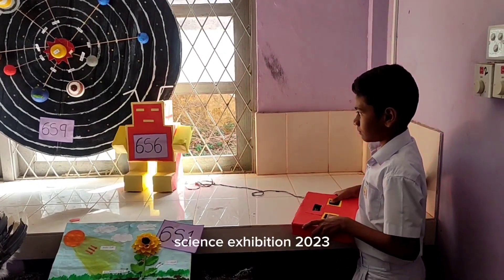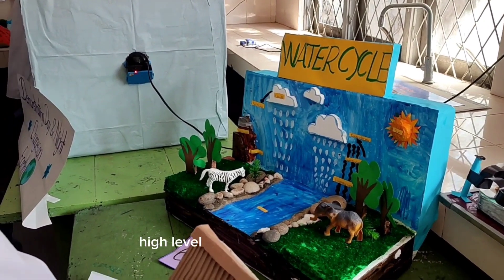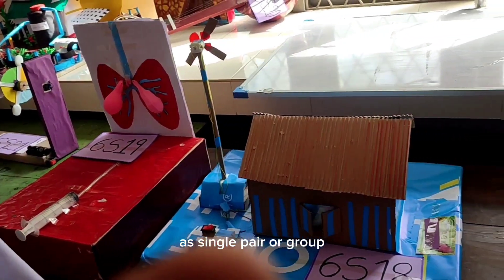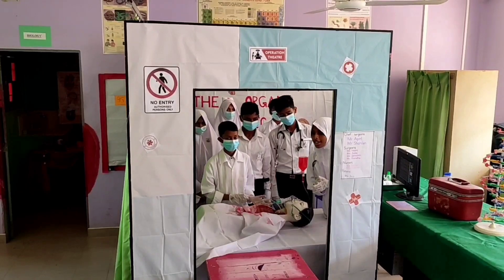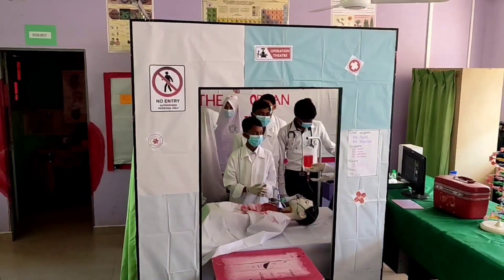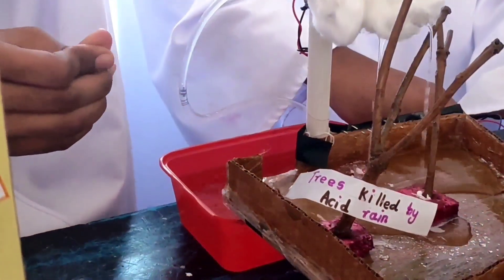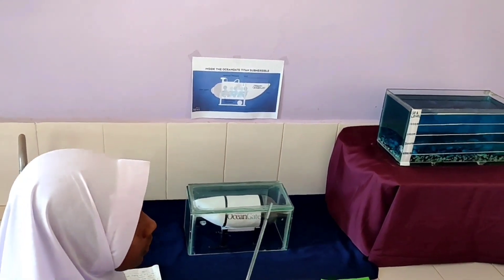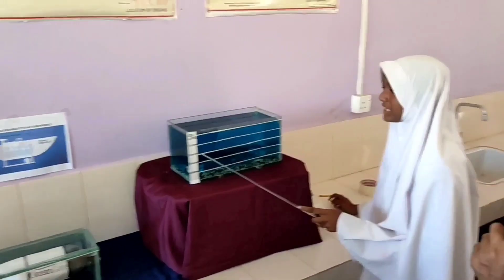SCIENCE EXHIBITION 2023 | R/Jailani National School Balangoda#viralvideo video smart motivation ✨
SCIENCE EXHIBITION 2023
R/Jailani National School Balangoda